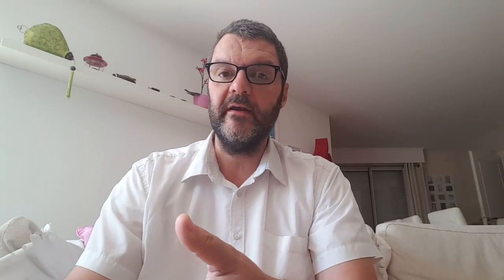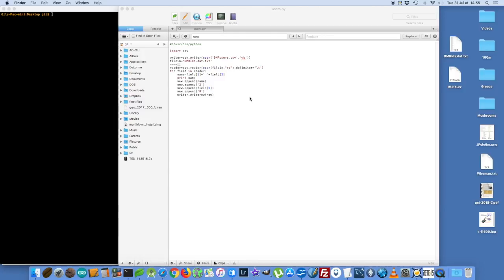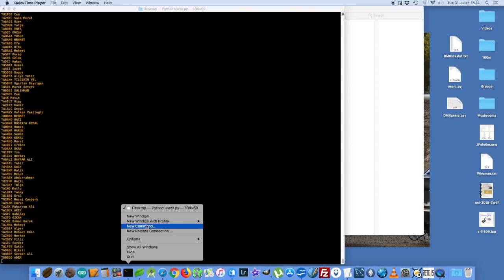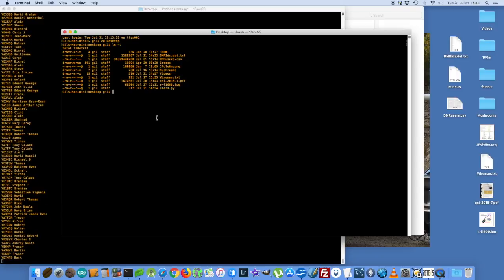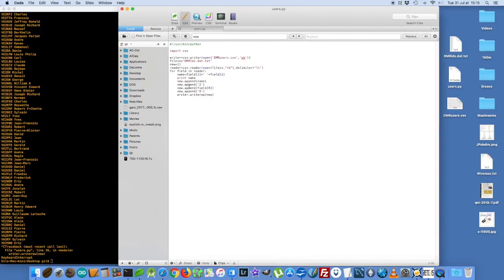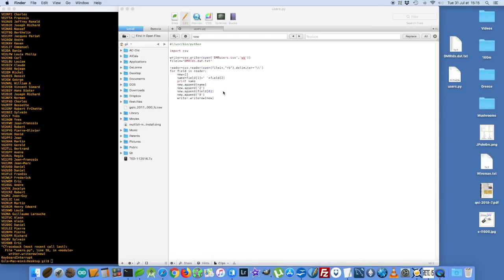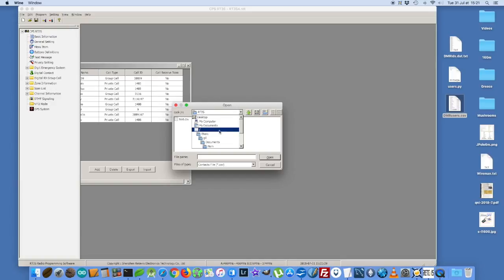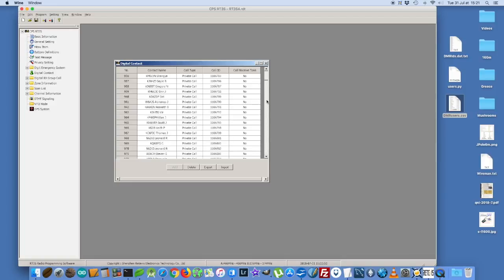Importing Worldwide DMR Users Into RT3S And Other Radios.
Brief video on how I imported a large DMR users database file into my Retevis RT3S radio.
DMR Users File:
Help this channel by donating crypto:
BTC : bc1qc5jq4dxt7359sh80lkv9v8rlsgnh322hmn6xyc
ARB : 0xe7cC2e415E0D2d1De91604B2b693f124dfBCf9B8
DASH : XwiFaR1d6F9PGfC7Qqq6ARWbv8auDa7qM1
ETH : 0xe7cC2e415E0D2d1De91604B2b693f124dfBCf9B8
DOGE : D6ha2Ax7UhmtEMPC4fsaEJPxHrLSu3BwYW
XRP : r93TuQrkEq3X9UDkqXKYWaTkteB2ap4hMq
LTC : LYwDy55mZSeb1Czx6JUiTS5YkqjfmWKK5H
SOL : Ee9iJx6ouBih1beozjWrwYBQA9tQgr4nYwosZYsjfxaj
AMP : 0xe7cC2e415E0D2d1De91604B2b693f124dfBCf9B8
HNT : 13REusLAhArRpKGgMxYJKzm2vuFsaihstwqYmvTZ94SMkyXHxQh
QNT : 0xe7cC2e415E0D2d1De91604B2b693f124dfBCf9B8
XLM : GCW6RHWXXBADDPXG7LHNRPSYRFCATO6FD6J224GUWDPGOBB5ZU2ZF5MM
FET : 0xe7cC2e415E0D2d1De91604B2b693f124dfBCf9B8
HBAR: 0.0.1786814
ATOM: cosmos1l8ct3kesrh48n2yeekh9e2ncrm8s397xxwf34f
XMR : 4AHYwpFnAKcZ4vSb6SfXwFEVoYLCDssZBAGFV91nUoFwM13QPoGhrmEFvsnm79Vf3g8Lvi9K9kNTUY9WvDYFqpPs5dAbU6s
ADA : addr1q8q9wnhgmgvty78u9nm6xcl29nrh5xrdu5pensj7fqqre6kq2a8w3ksckfu0ct8h5d375tx80gvxmegrn8p9ujqq8n4qc4g75v
ALGO: ZI3QSV4UV3KT6JFN4TUWO2TWEM46MQENXW3RTLQEH4OLSSY2SONYKR7XCM